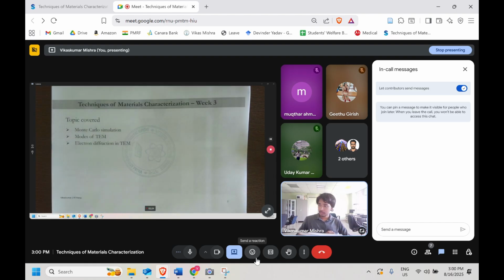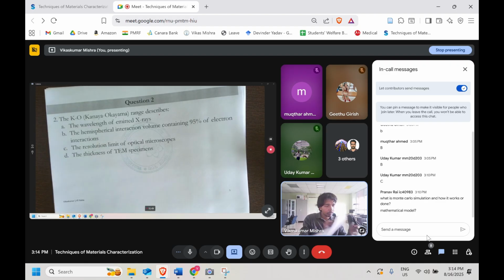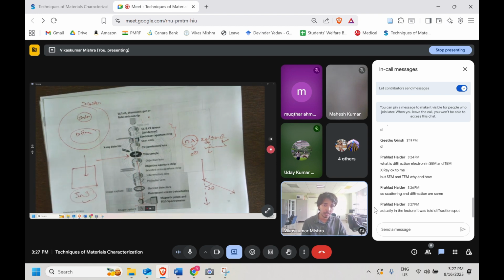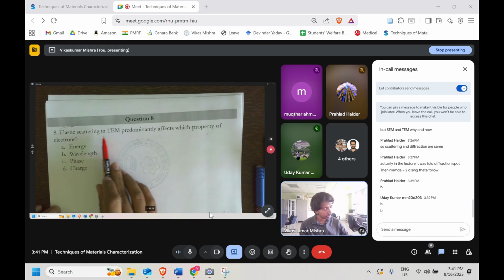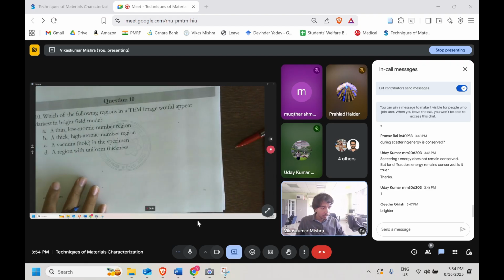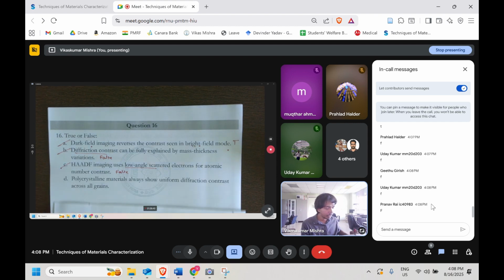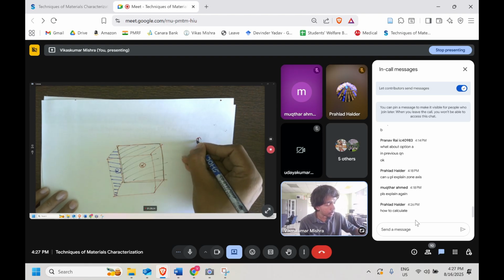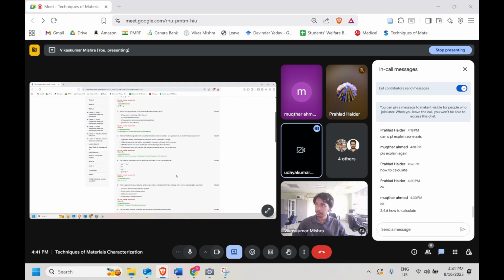Week 4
This video focuses on questions based on the Week 4 content of the "Technique of Materials Characterization" NPTEL course. A link to the PPT containing the questions is provided in the pinned comment. The purpose of this video is to address learners' doubts and provide insights into how to approach the doubt-solving session effectively.